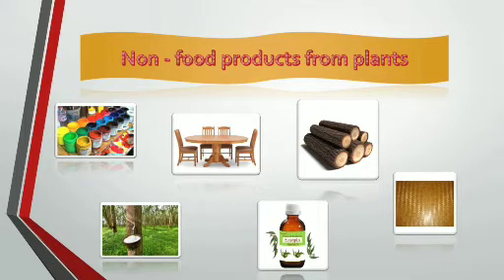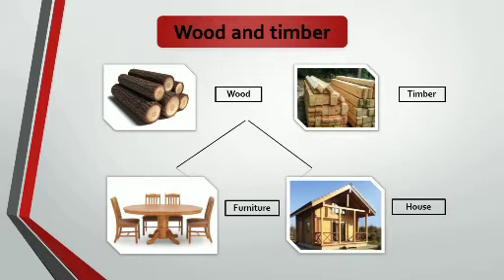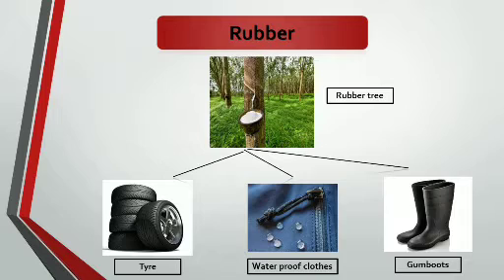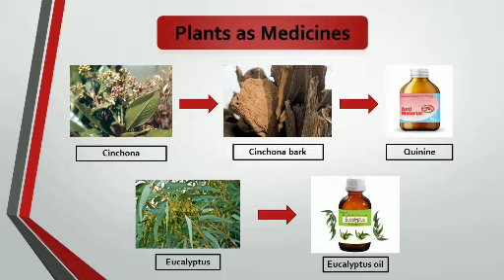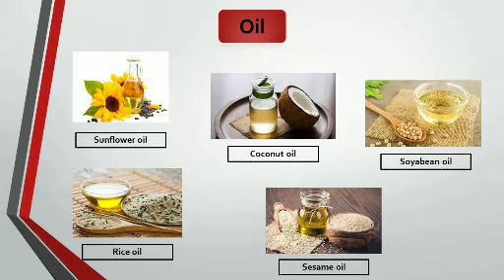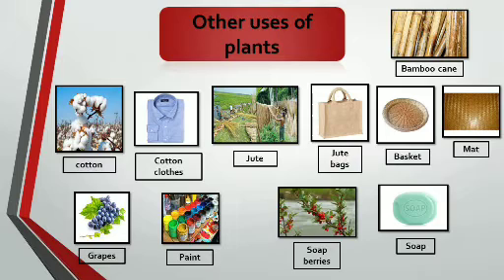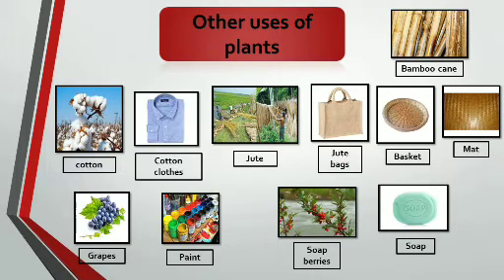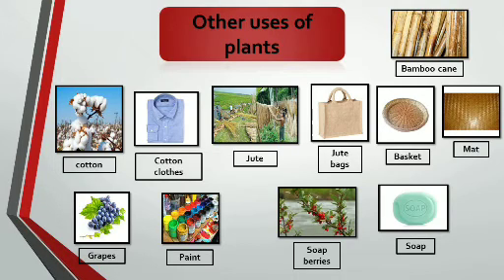Theme Class- Ukg ( plant Kingdom) Non food products from plants